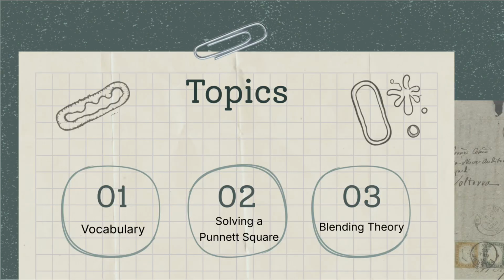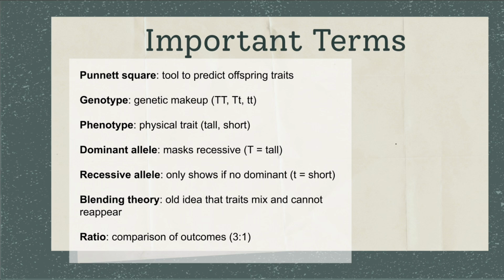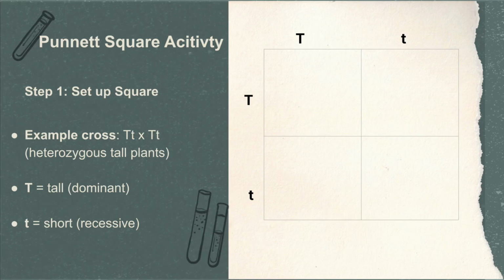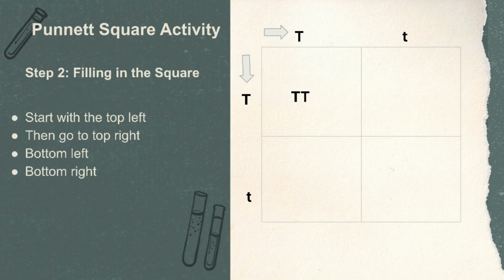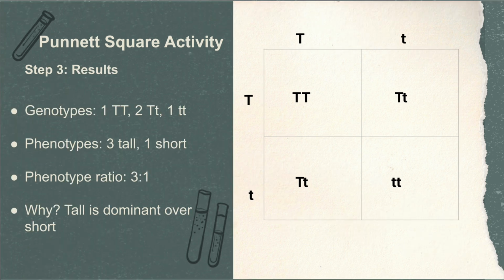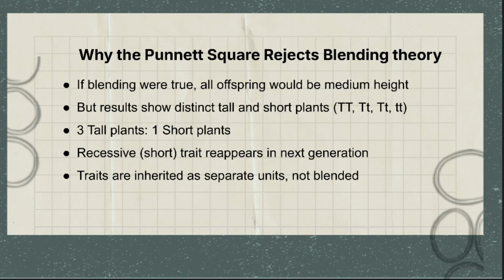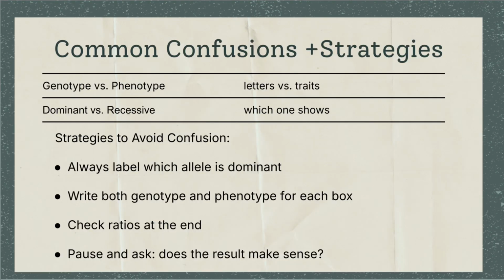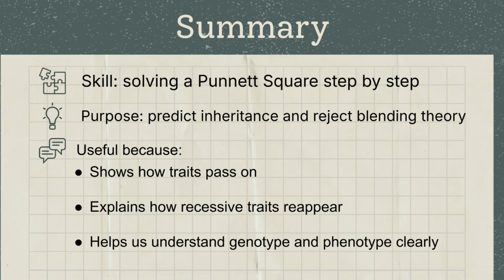think aloud video